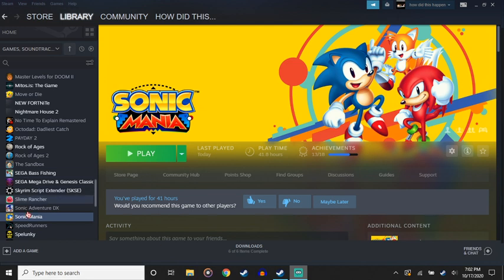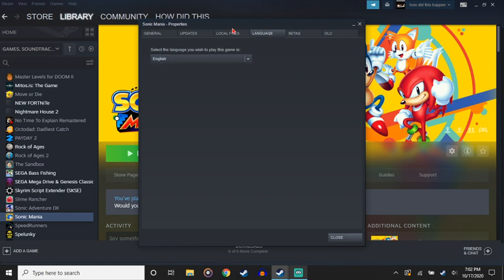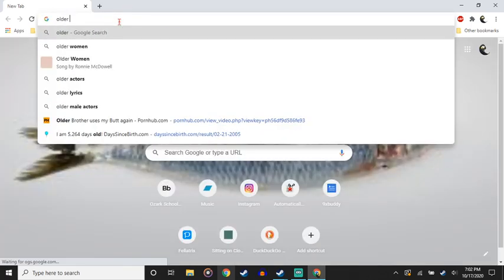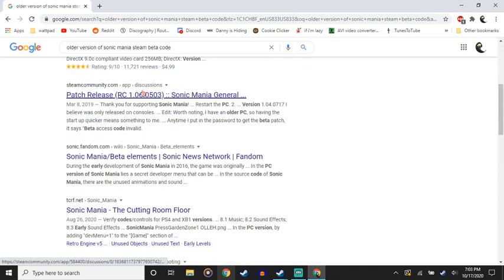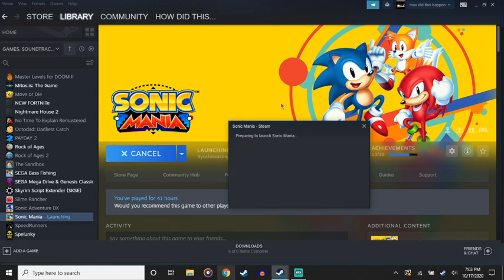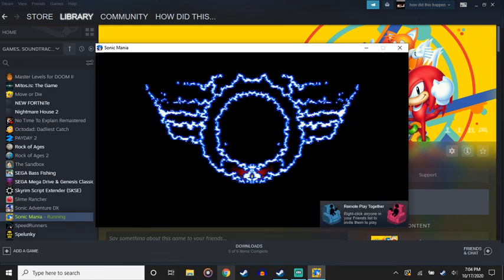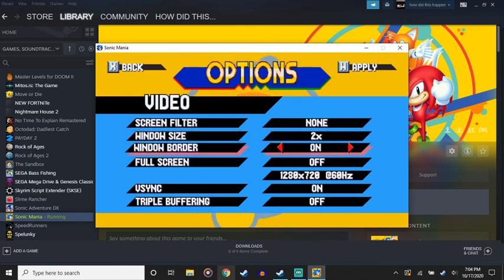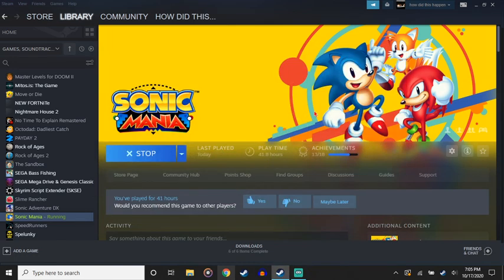sonic mania glitch fail also